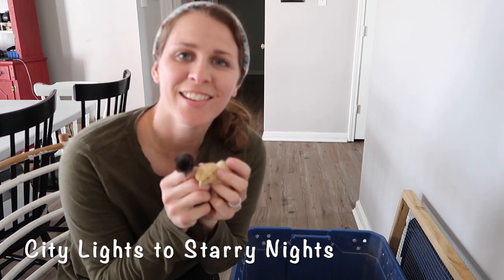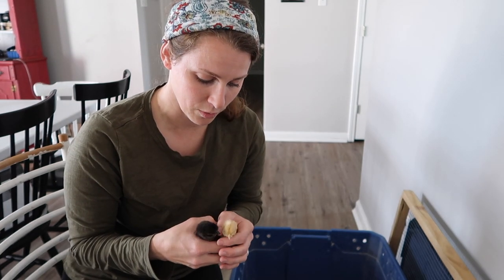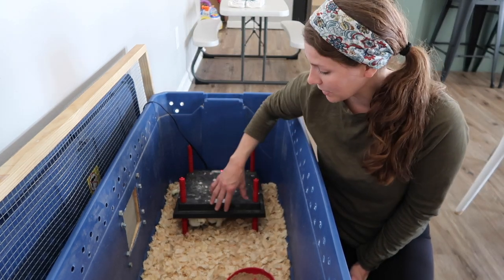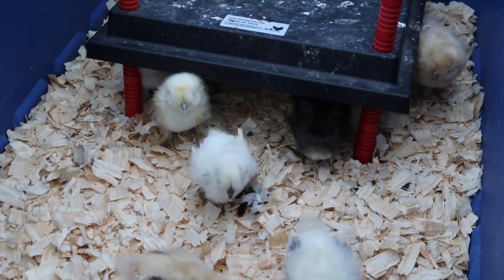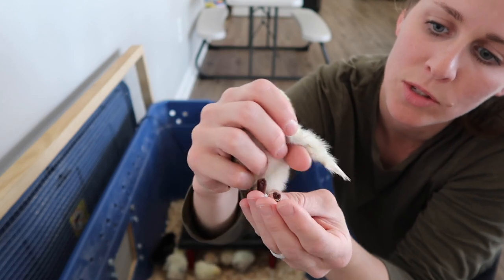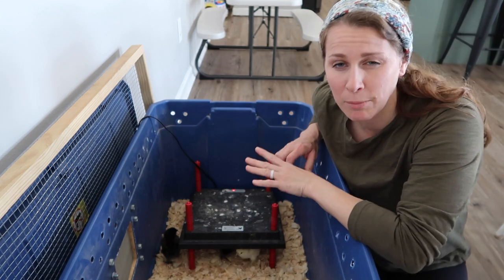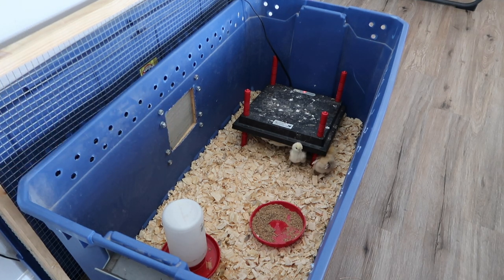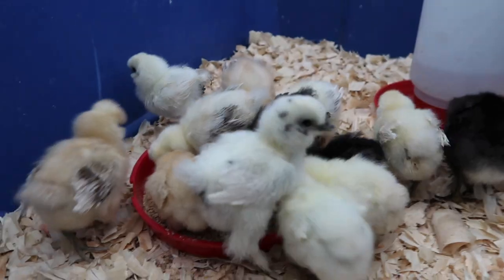We Bought Silkie Chicks!!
We added Fluffy Silkie Chicks to our collection of chickens!